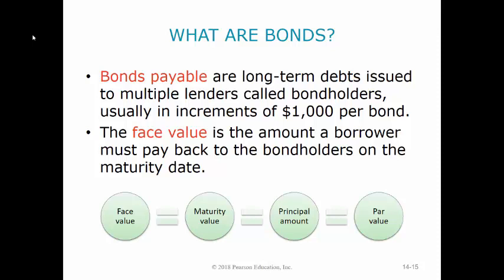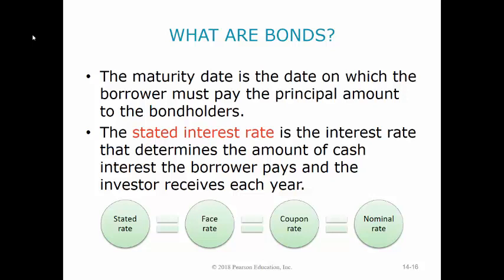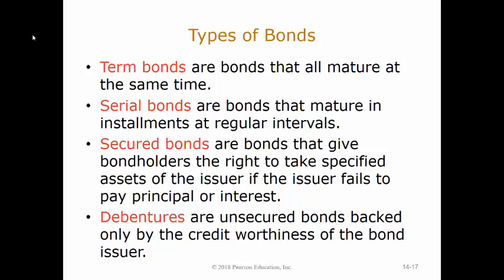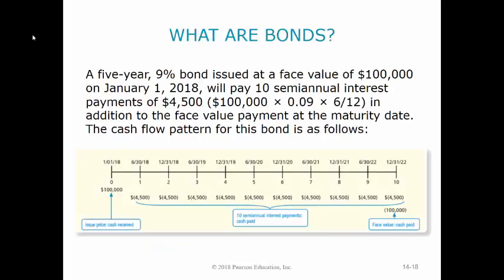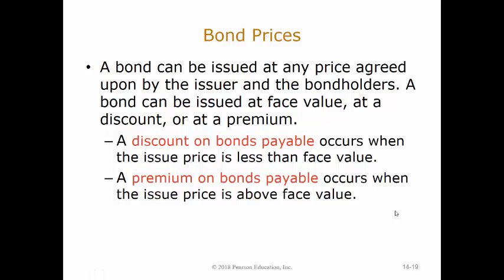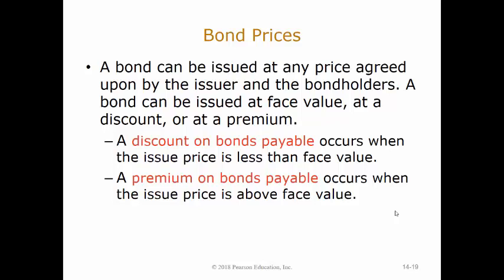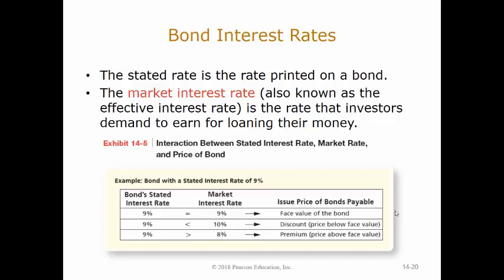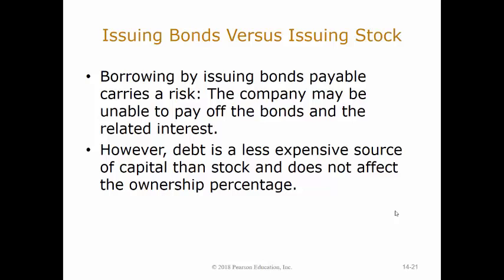AC116 Managerial Accounting Chapter F14 Lecture Part Three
Introduction to the concept of bonds.  Examples of common journal entries to account for the issuance and subsequent interest payments of bonds issued at face value.